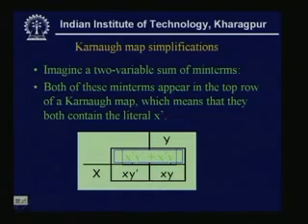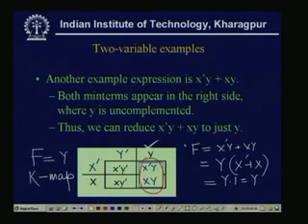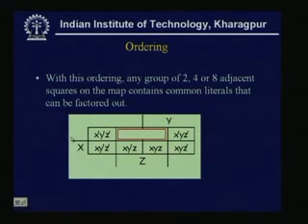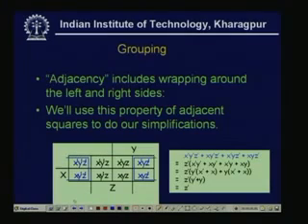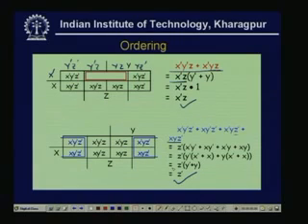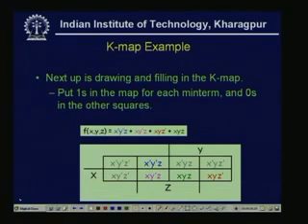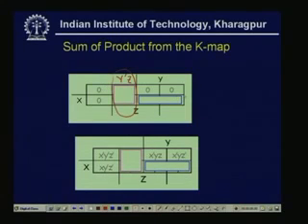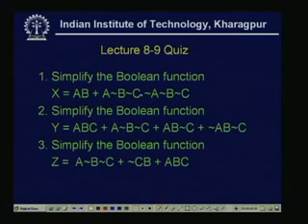Lecture 9 Boolean Function Minimization